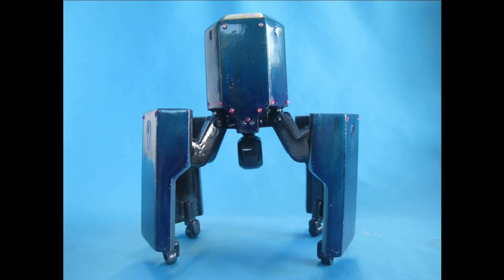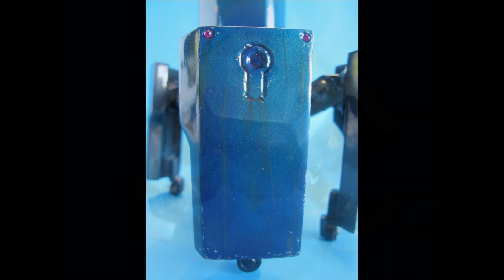3D printed A-Laws Automatons - Gundam 00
3D printed in ABS-PC on the old Up Mini! original back in 2016. This anime depicted model was drafted and CAD by a long time follower of this channel. After years sitting in storage it's finally finished. The video will cover post print works such as filler primer, sanding, assembly and painting via airbrush.

Automatons オートマトン are anti-personnel robots used by the A-Laws and Innovators in season two of Mobile Suit Gundam 00. Gundam Wiki: